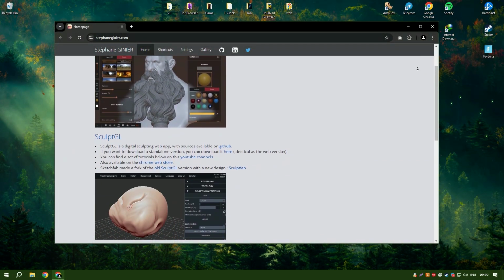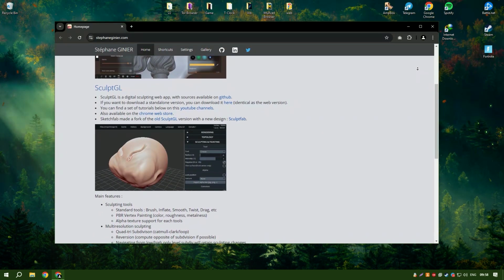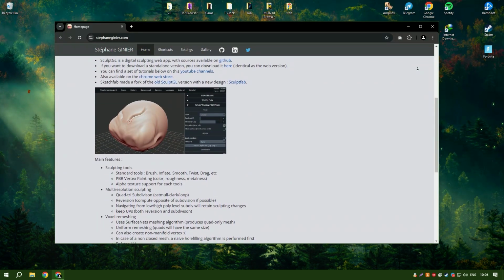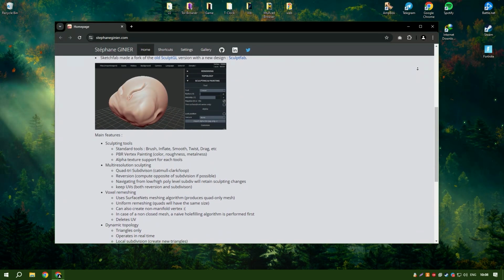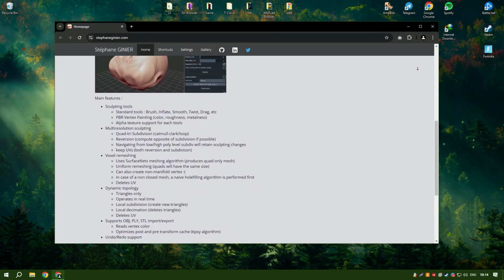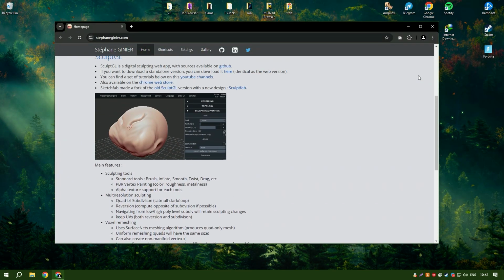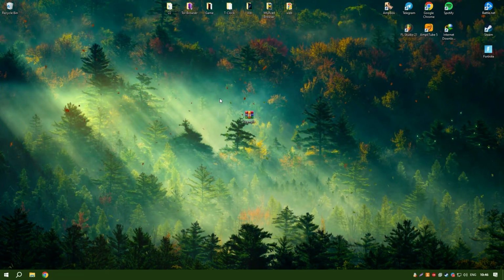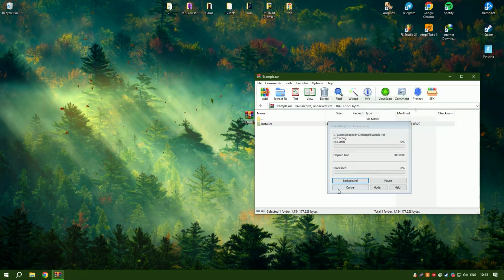How to Download SculptGL | Latest Version SculptGL 2024